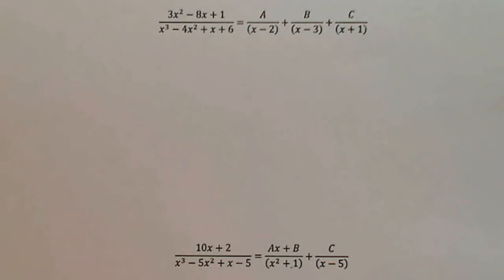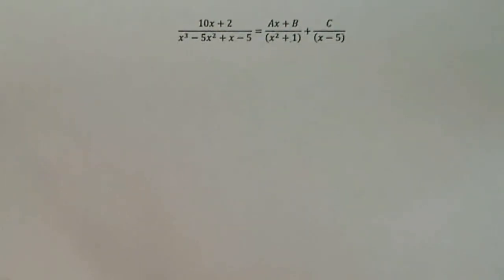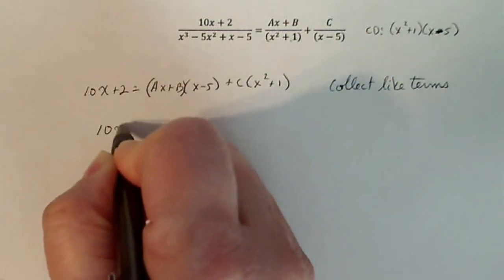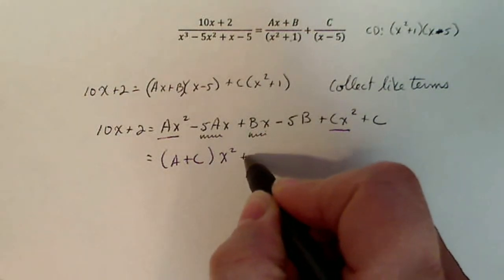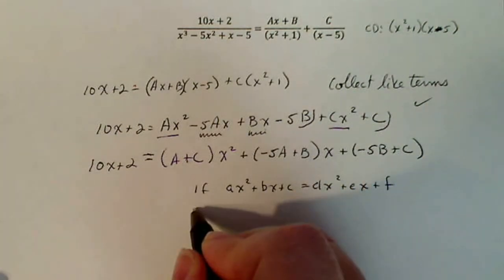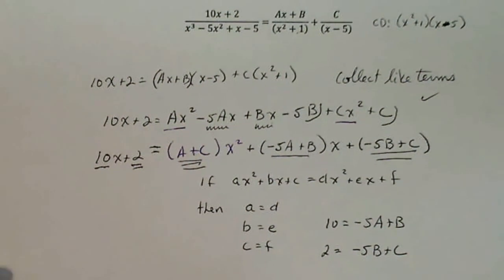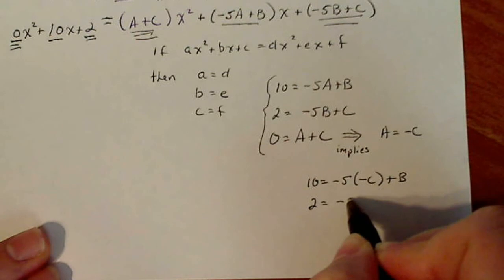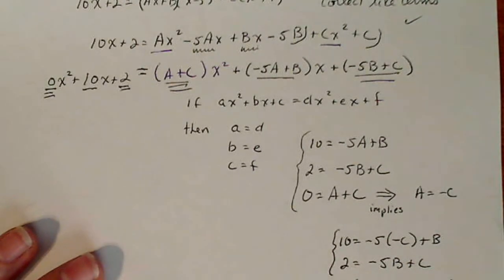Calculus 2: Partial Fraction Decomposition Algebra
Once you learn to set up the partial fraction, you use a lot of algebra to solve for the constants.  Here is an example of how to do that.